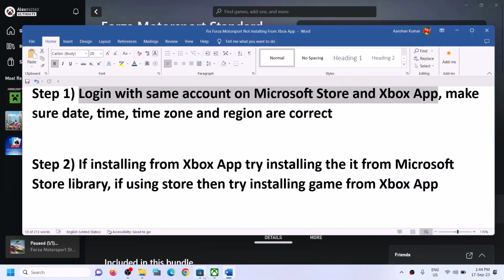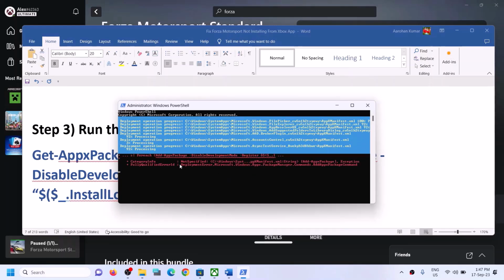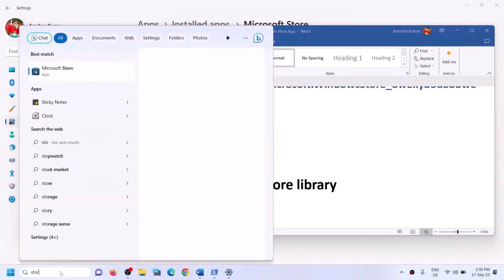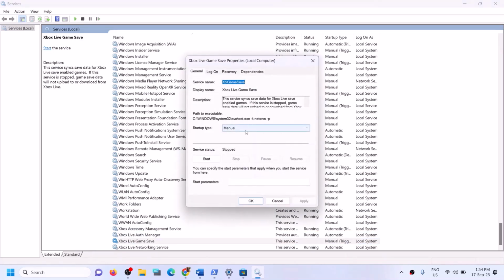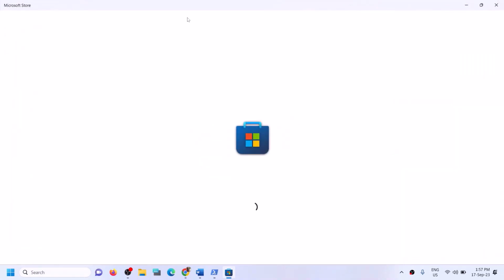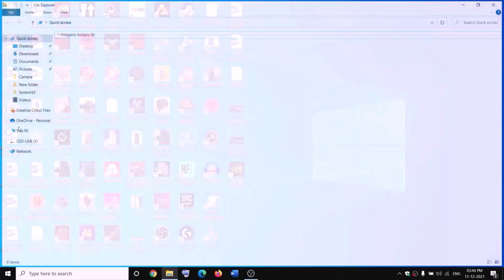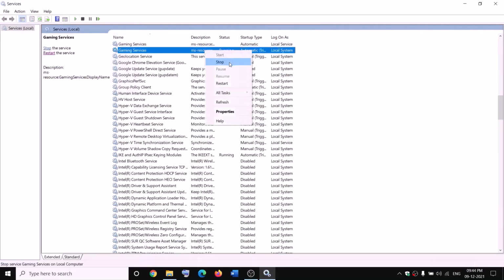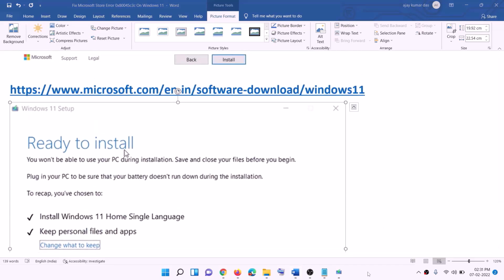Fix Persona 3 Reload Not Installing On Xbox App/Microsoft Store Windows 11/10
Fix Persona 3 Reload Game Not Downloading/Installing/Updating On Microsoft Store/Xbox App On Windows 11/10 PC
C:\Users\Username\AppData\Local\Packages\Microsoft.WindowsStore_8wekyb3d8bbwe
Install Gaming service:
start ms-windows-store://pdp/?productid=9MWPM2CQNLHN
Step 8) Start all these services
IP Helper
Gaming services
Windows Update